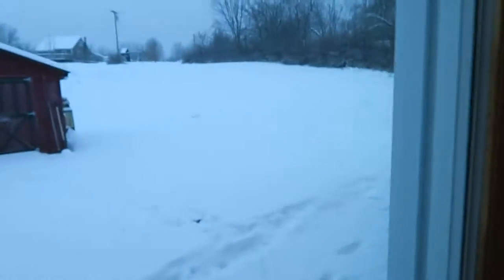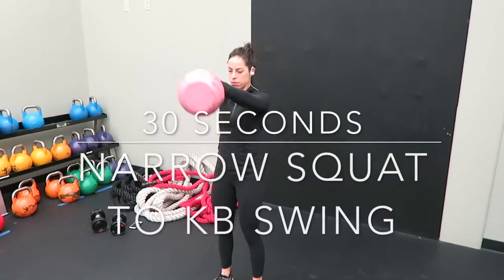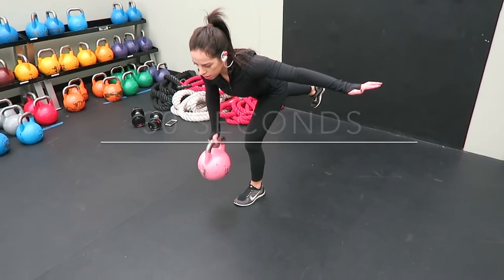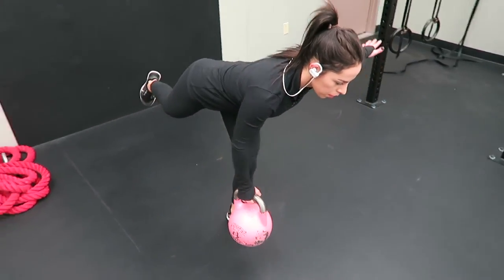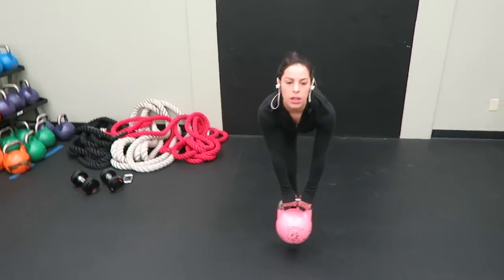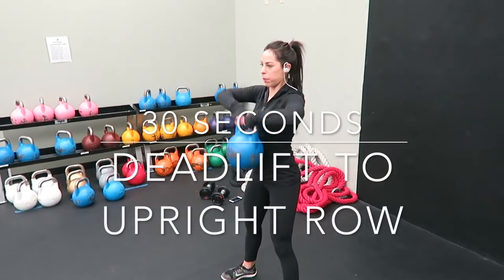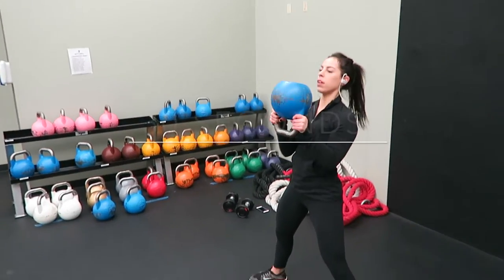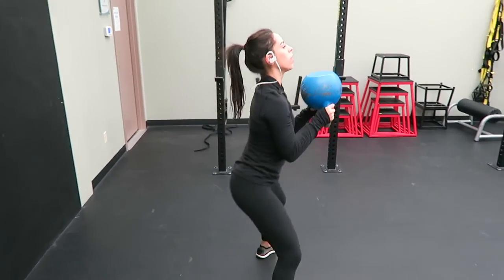KETTLE BELL CIRCUIT |Vlogmas ep. 6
KETTLE BELL CICUIT- Total body workout

Happy vlogmas folks!

KETTLE BELL WORKOUT:

30 seconds narrow squat to KB swing
30 seconds balance single arm row
30 seconds single leg dead lift
30 seconds deadlift to an upright row
30 seconds goblet squat to an overhead press
REPEAT 4X